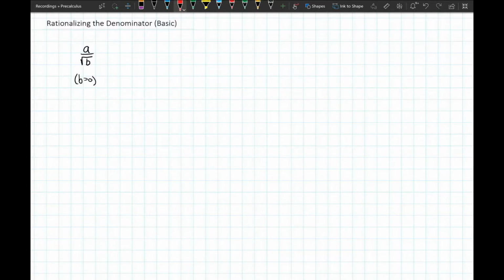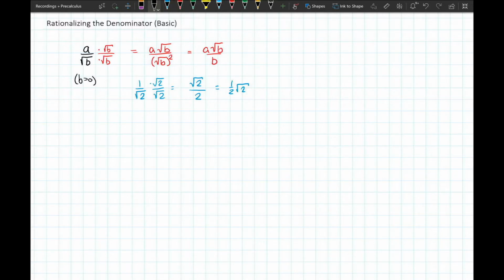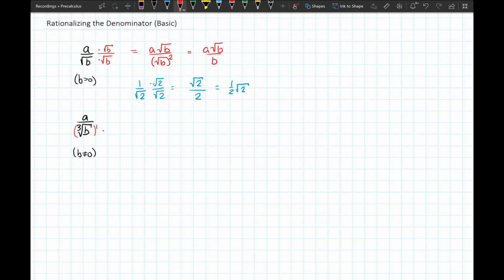Rationalizing the Denominator (Basic)